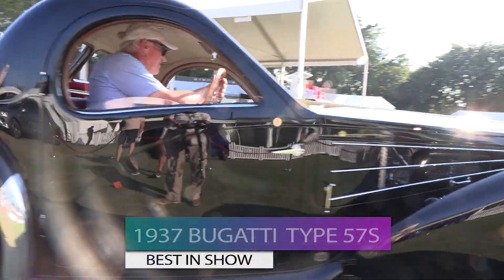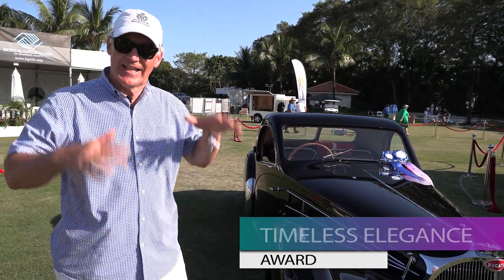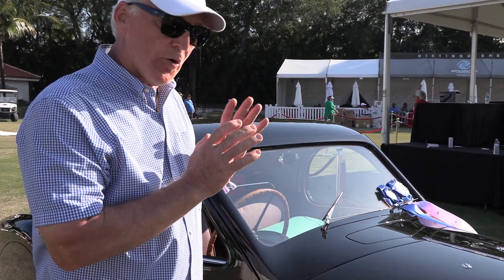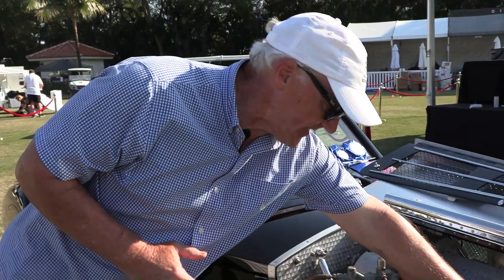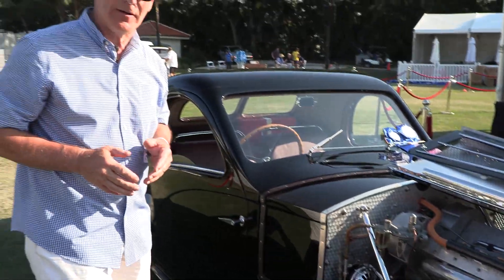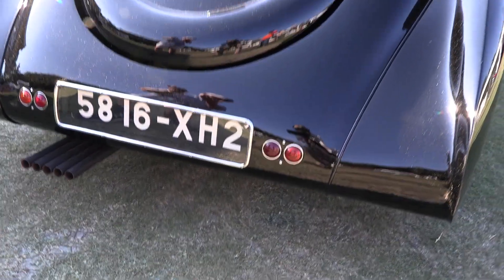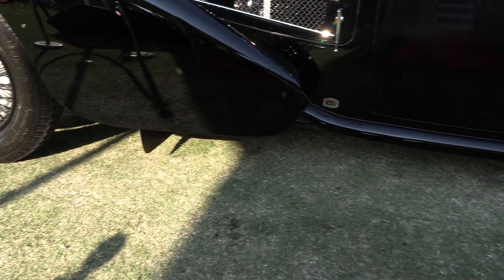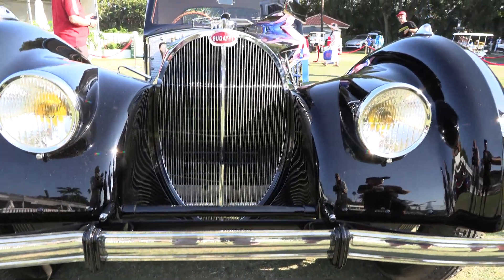1937 Bugatti Atalante Type 57S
This 1937 Bugatti Atalante Type 57S, Surbaisse version, with a Gangloff body was shown at the 2023 Boca Concours d'Elegance. It won two awards: Best of Show Automobile and the Timeless Elegance Award. This classic car was inspired by the 1935 Bugatti Aerolithe, made with a magnesium body. It has an inline, 8 cylinder engine with 3277CC DOHC, and a dealer added supercharger which gave it 200hp. It has a four-speed manual gearbox and 4 wheel cable operated mechanical drum brakes. Only 17 of the Type 57 Bugattis were built and one was lost in an accident. Built for speed with left-hand drive to race on European clockwise tracks, the Type 57 has been described as the world's first supercar. This particular car is owned by the Rare Wheels Collection in Windemere, Florida, and is represented by Tom Hill. It is truly a rare and elegant work of art, speed, and craftsmanship in a timeless supercar.
This video won a  2023 Telly Award for production excellence.